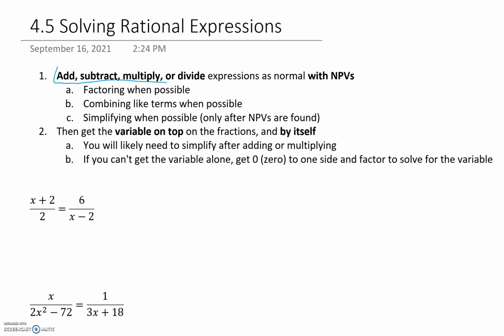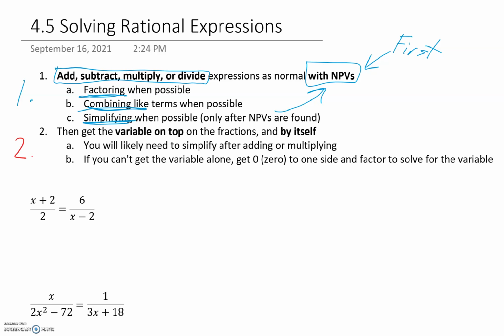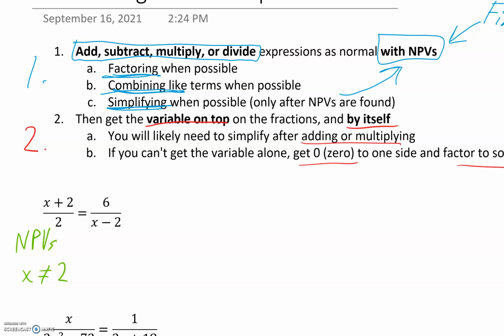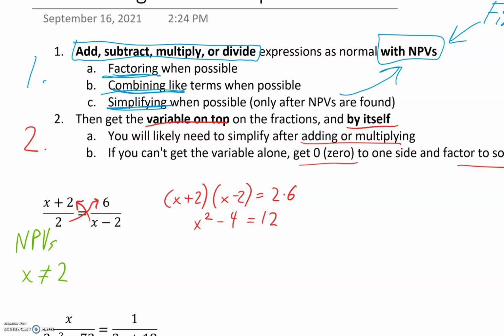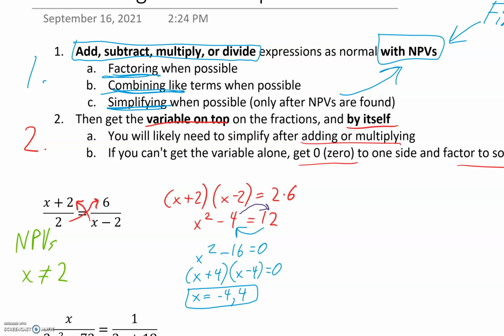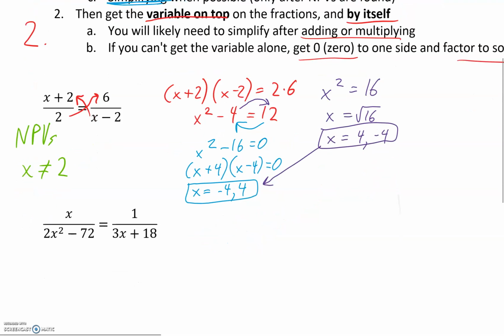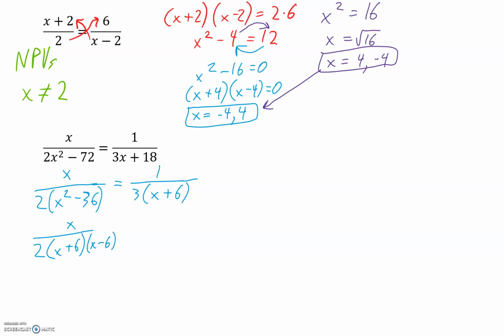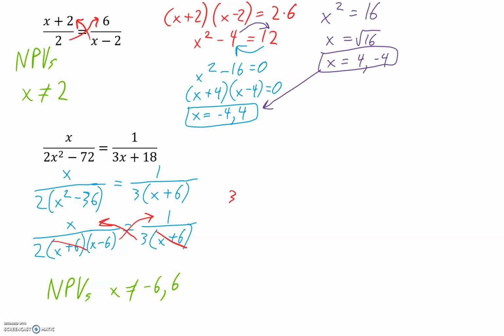4.5 Solving Rational Expressions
This video is meant for my Math 30-2 class.